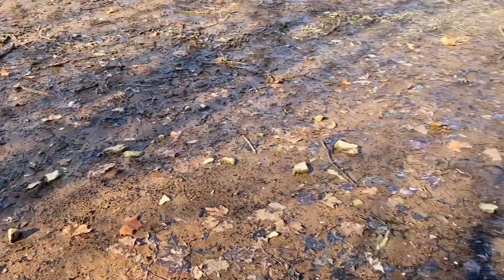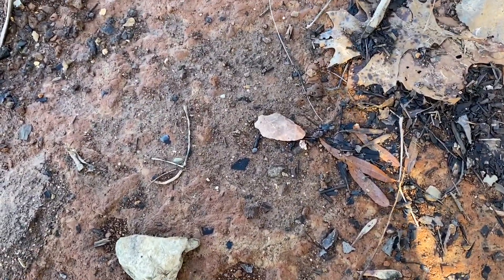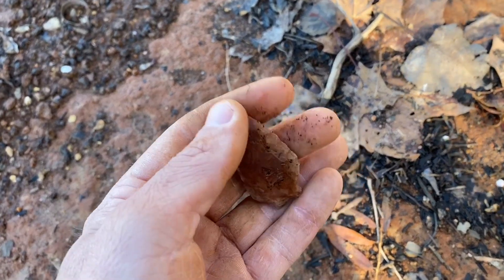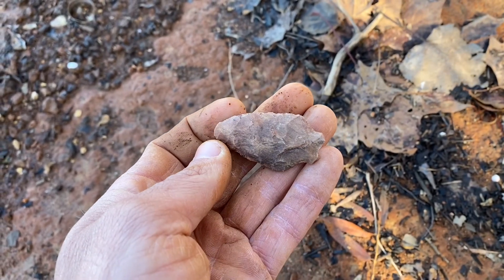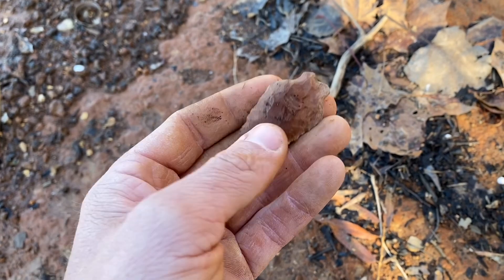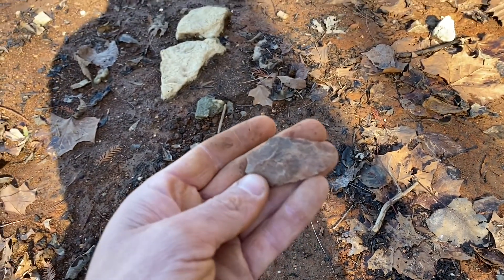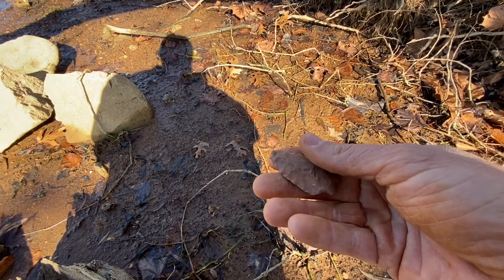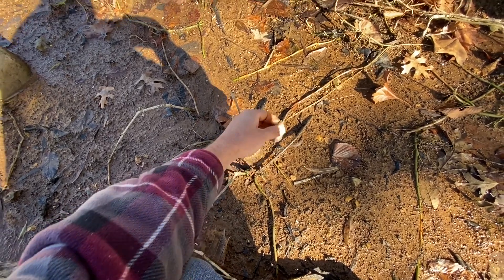Buzzard roost! Tennessee arrowhead hunting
Another killer location. sites stretch almost two football fields. Sites range from evas to buzzard roost, to big sandys, and jacks reefs. Tons of occupations and much more to come once the rain washes it down.